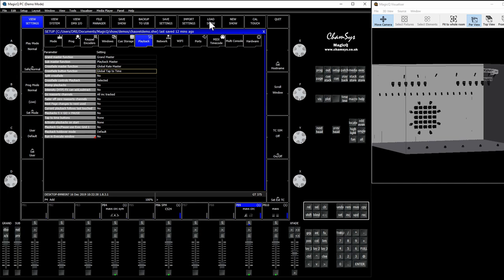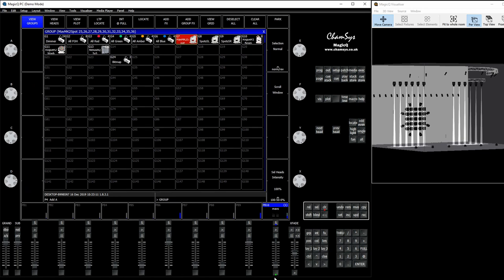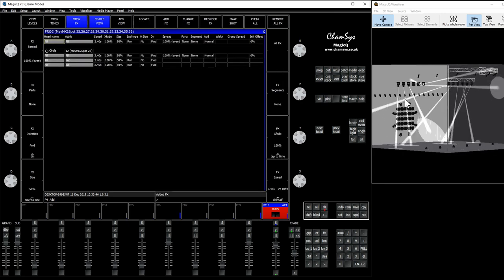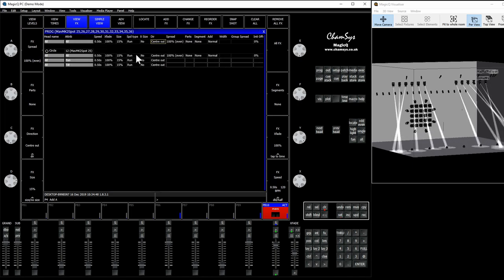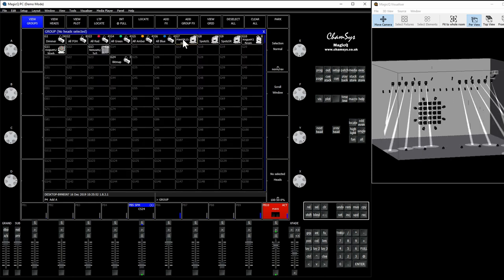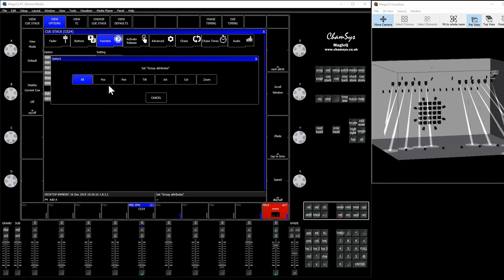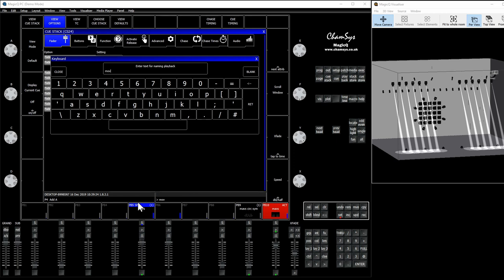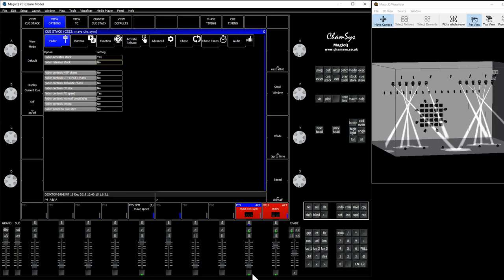Chamsys Magicq Speed Masters and More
Chamsys Magicq Tutorial:
Speed Master, Fader Controls Effects Speed, Global Rate Master, Tap to Time Selected, Tap Tempo Button Options, Macro for Mini Wing